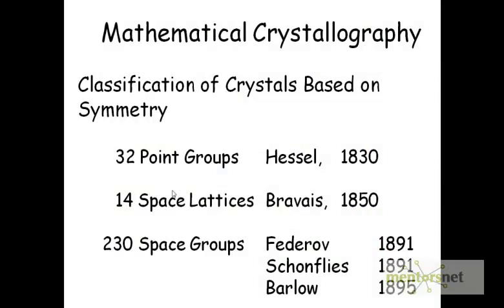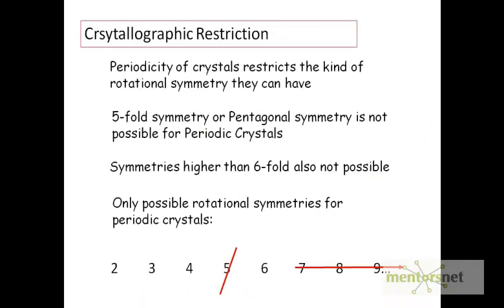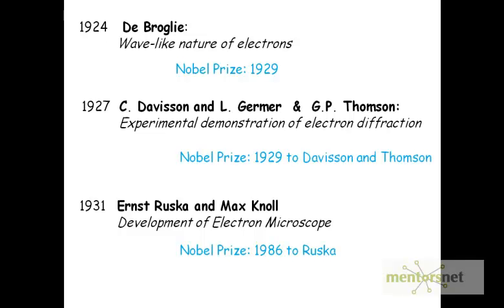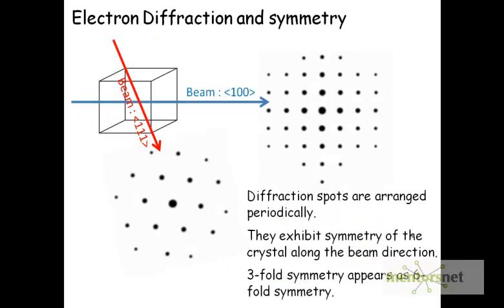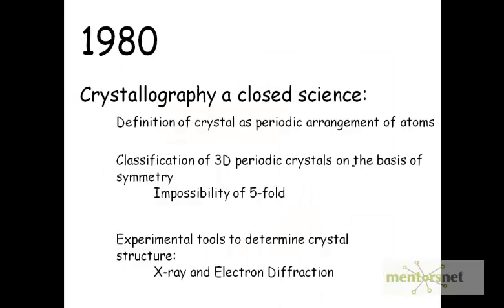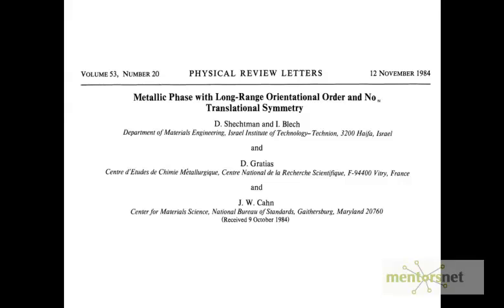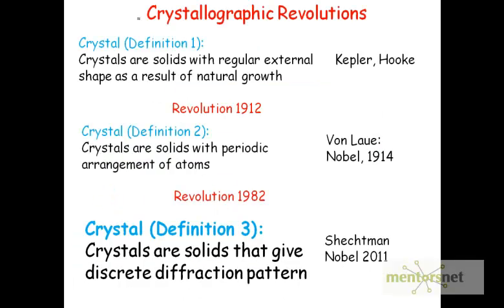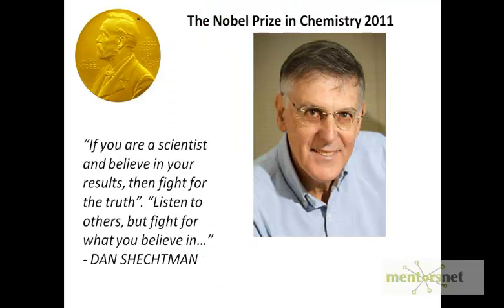Discussion on 2011 Nobel Prize In Chemistry Part2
Discussion on Discovery of Quasicrystals.